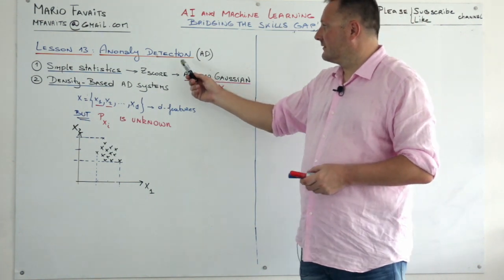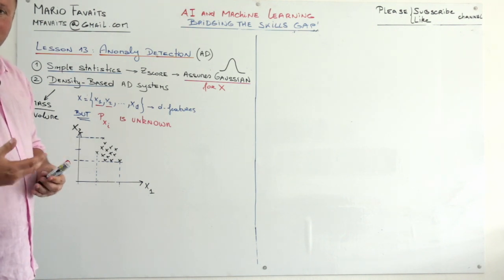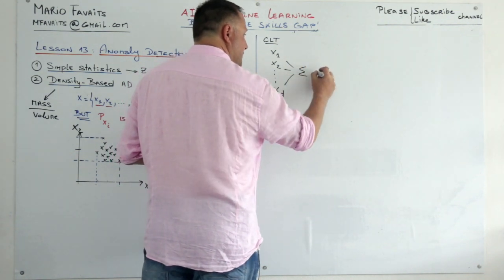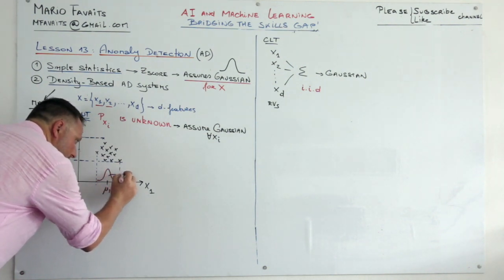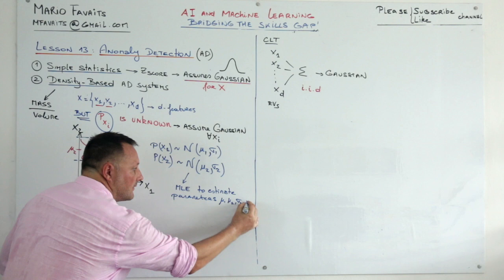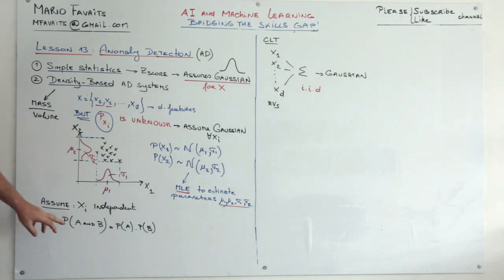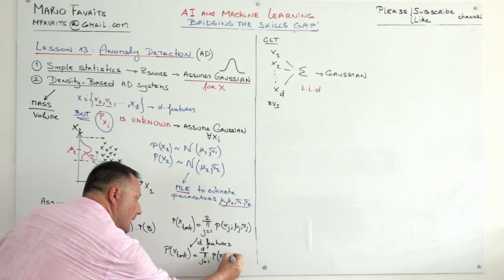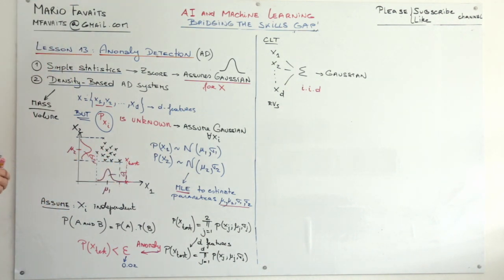#144 - Unlocking Anomaly Detection: Z-Score to Density-Based Systems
Dive into the world of anomaly detection with this informative video that starts with simple statistical methods like the Z-score and progresses to density-based machine learning algorithms. Learn how to assume Gaussian distributions, leverage the central limit theorem, and apply maximum likelihood estimation for parameter determination. With a focus on the importance of independence in probability, and a practical exploration of outlier detection, this tutorial provides a comprehensive guide for both new and seasoned data science enthusiasts.